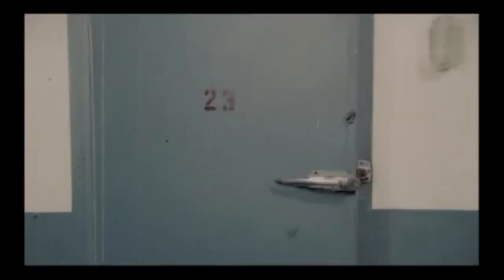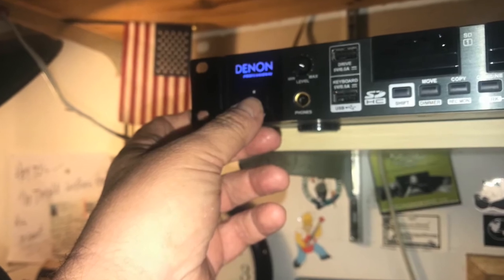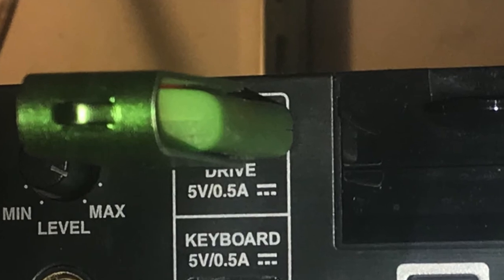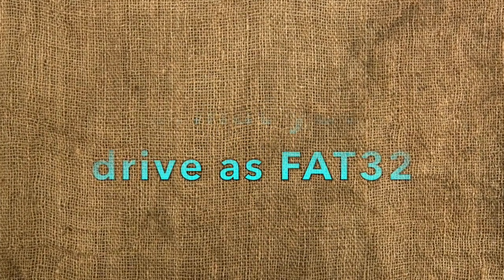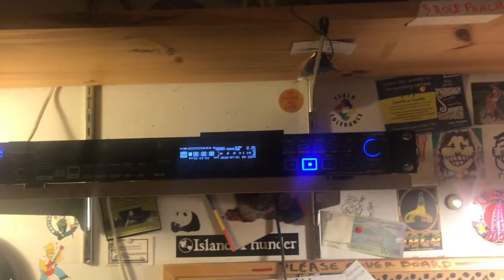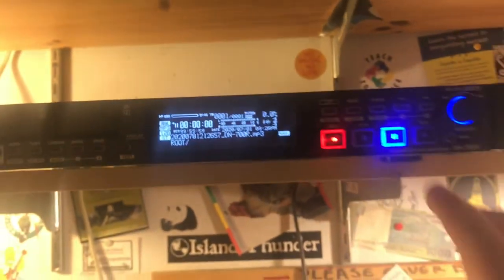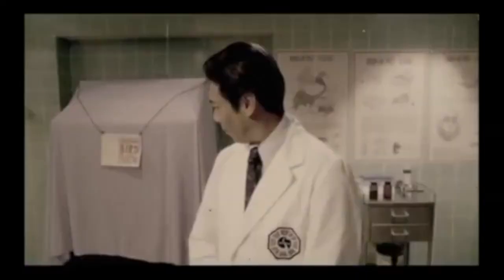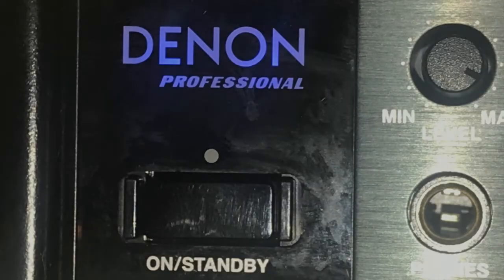WVVY Tutorial: Record Programs on Denon DN-700R Digital Recorder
WVVY Martha's Vineyard Community Radio Department of Technical Delicacies Presents... "How to Use the Goddamned Digital Recorder"

Remember: Format your thumbdrive as FAT32DN-700R